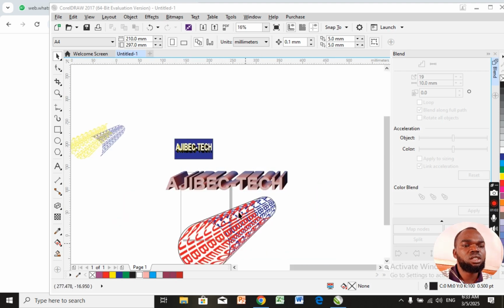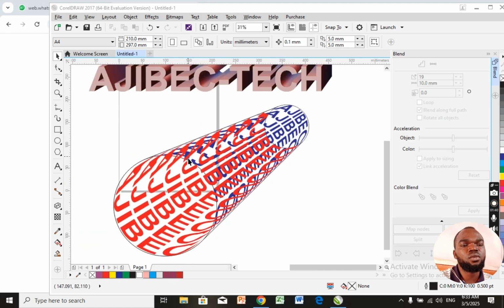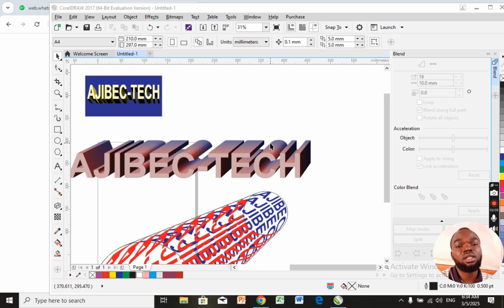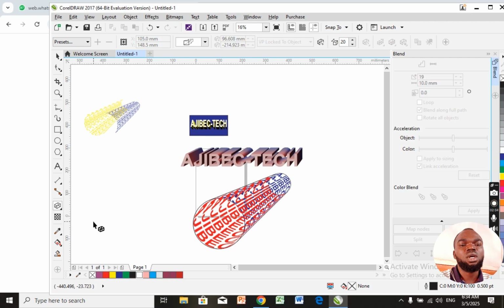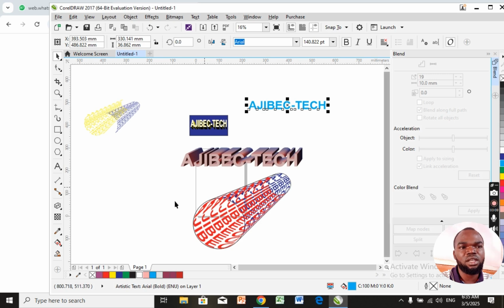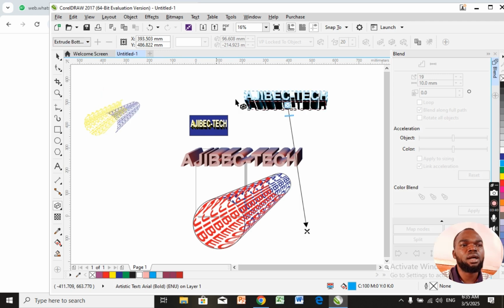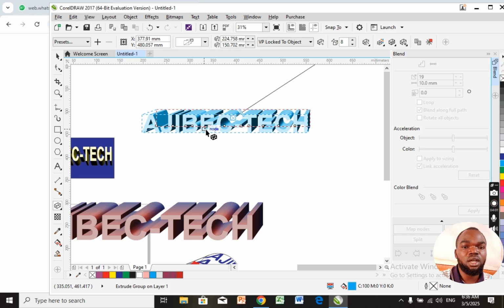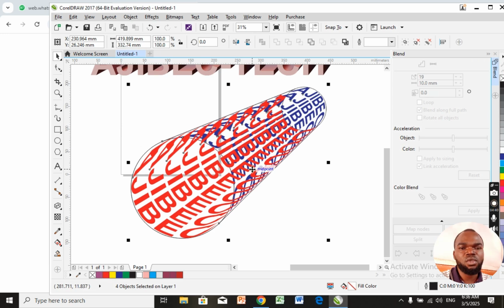Mastering the Extrude Tool: Create Stunning 3D Designs in CorelDRAW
Want to take your CorelDRAW skills to the next level? In this tutorial, we'll dive into the powerful Extrude Tool and show you how to create eye-catching 3D designs with ease! Whether you're a beginner or an experienced designer, this step-by-step guide will help you bring depth and realism to your artwork. Don't miss out—watch now and start designing like a pro